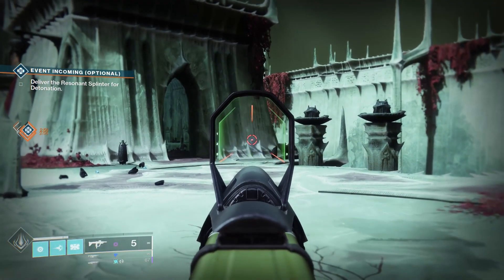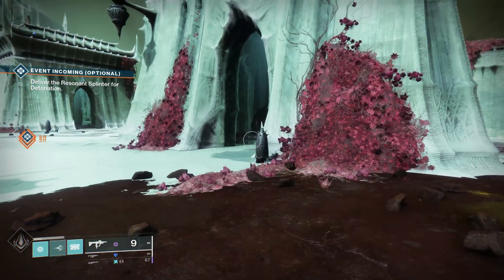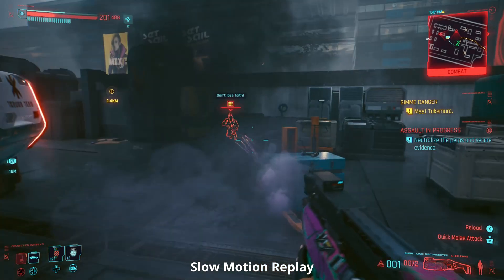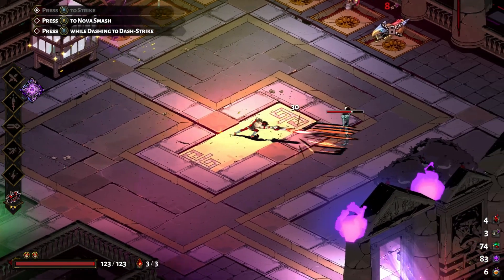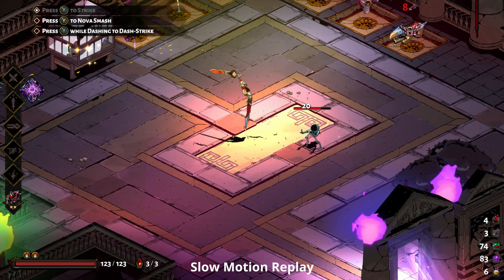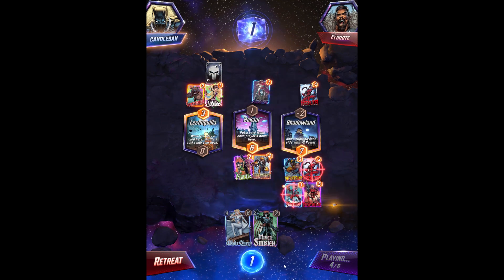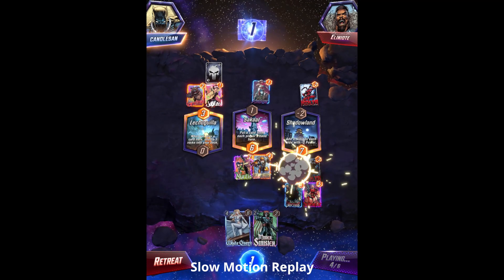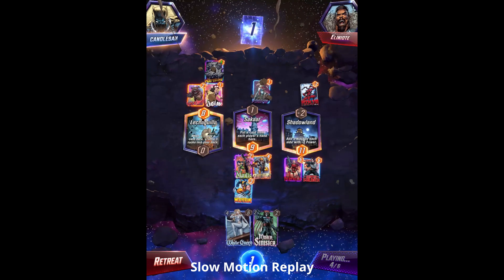Camera Shake is an Essential Ingredient in Games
Game Design - Camera shake is an important part of games to make them feel good but the importance is invisible to the players. Some games use too much camera shake in their games which lead players to question why camera shake exists at all.

Examples are from Destiny 2, Cyberpunk 2077, Hades and Marvel Snap

In today’s video I simplified the movement of the camera to just 3 axes (vertical/horizontal/rotation) but you can actually do much more than that. You can do rotation along each of these axes, and you can also do FOV changes. For a more detailed breakdown with visual examples I recommend this video from Hatchett Studio

In my day job I serve as Game Director at Blizzard Entertainment. This channel is an independent endeavor and not related to my employer in any way. The opinions expressed are my own and do not necessarily reflect those of my employer.